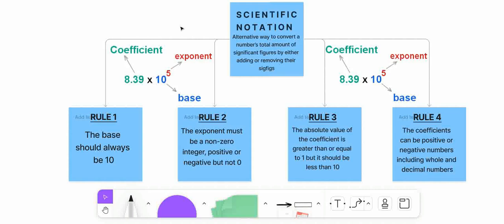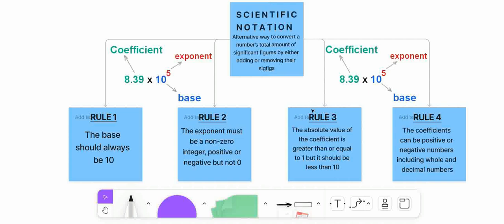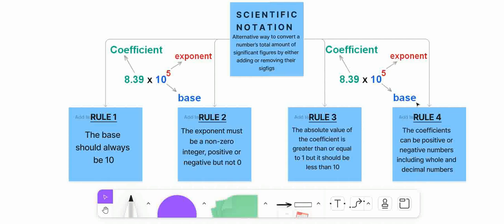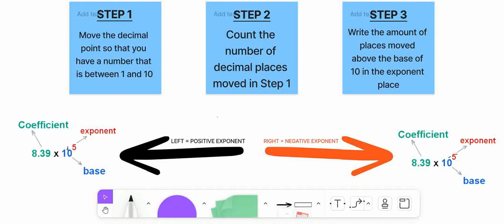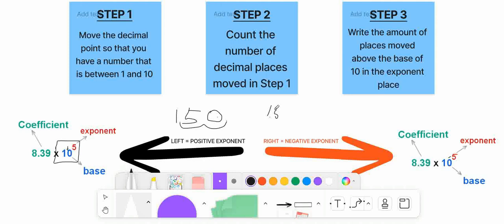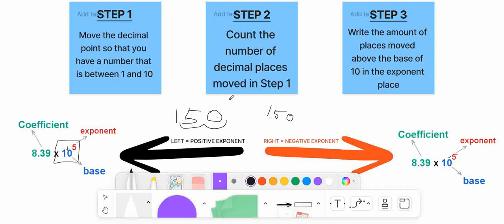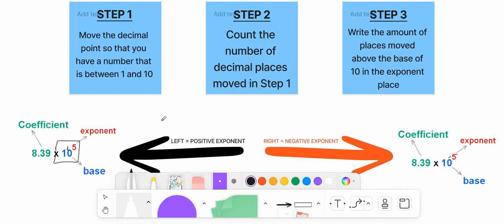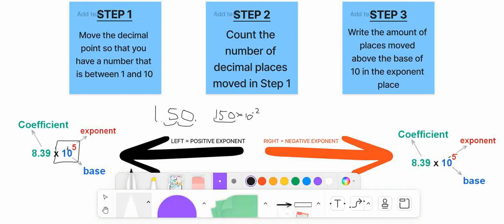How to Master SCIENTIFIC NOTATION (General Sciences)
Kewl is a Student Driven Education Channel. Our goal is to empower the youth of tomorrow with the necessary math, chemistry, and physics knowledge to succeed throughout their arduous education journey. This video centers around SCIENTIFIC NOTATION, a foundational topic necessary for general science classes. This will help when doing equations in most scientific fields including chemistry, physics and biology since you can now change the product of an equation into the correct amount of sigfigs.

0:00 - What is Scientific Notation?
0:36 - Rules
2:01 - Steps
2:24 - Positive & Negative Exponents